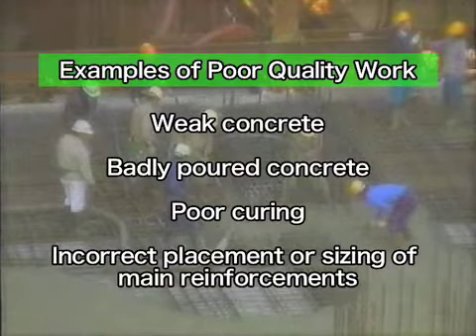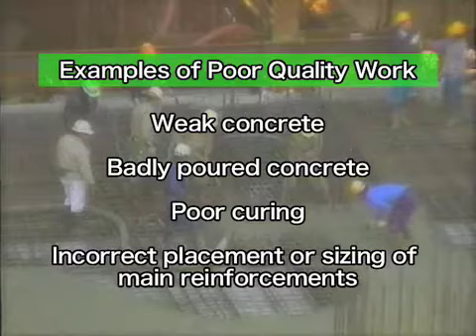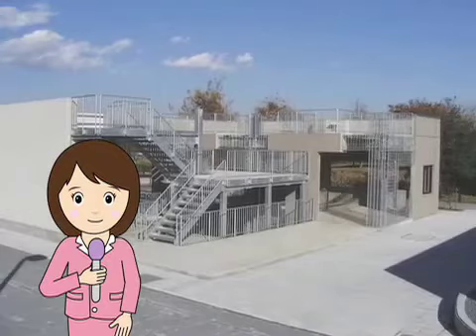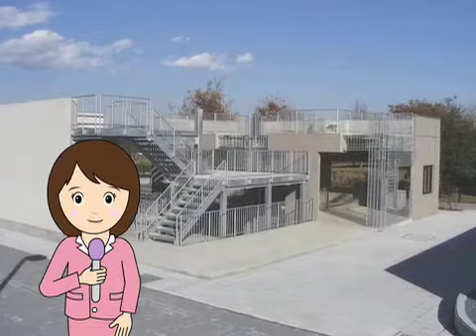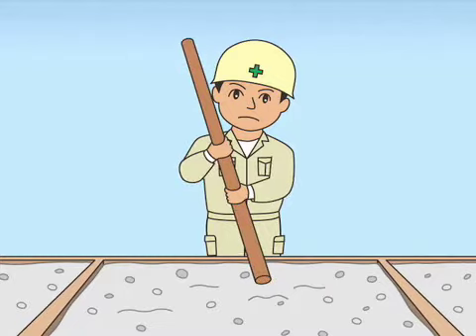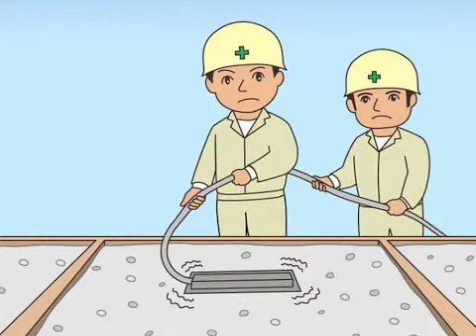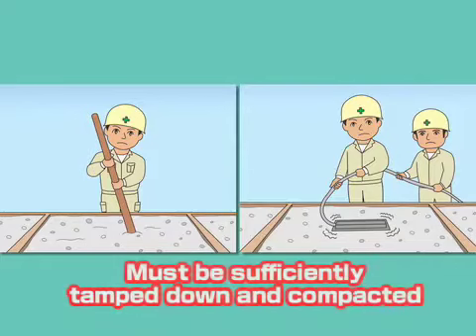A Guide to Public Works Audits - Public Audits in Post-War Japan - 3-2．Buildings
A Guide to Public Works Audits - Public Audits in Post-War Japan - 3-2．Key audit points - Buildings
"A Guide to Public Works Audits" introduces concrete examples of how Japanese public works audits are carried out. The Board of Audit of Japan is exceptionally good, even when compared to supreme audit institutions in other developed nations. It is considered one of the potential leading areas for co-operation within the field of Public Financial Management, and is expected to offer great opportunity for Japan to share experience and expertise for the benefit of other countries.
We hope that JICA's overseas office staff, aid personnel, and staff of supreme audit institutions in developing countries will watch this material to gain a basic understanding of Japan's public works audits, then use what they learn for the formulation of similar projects.

Item No.：09PRDM012